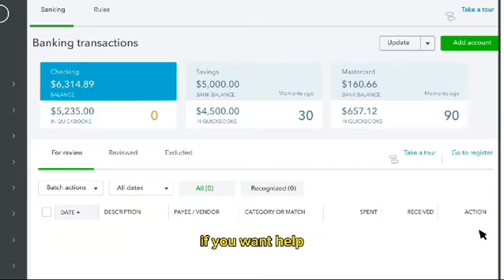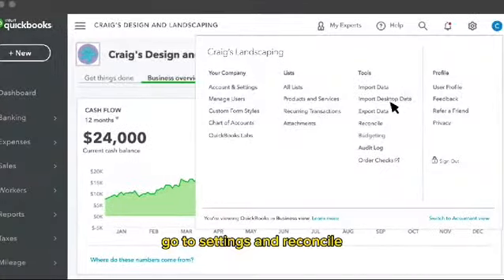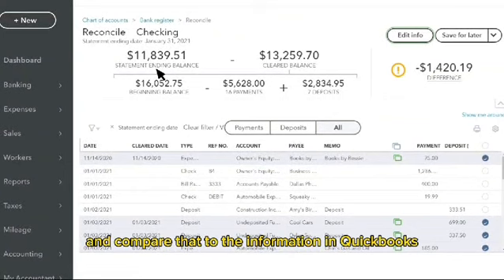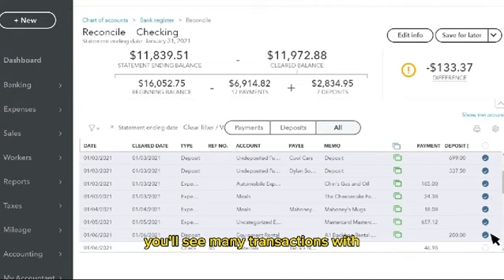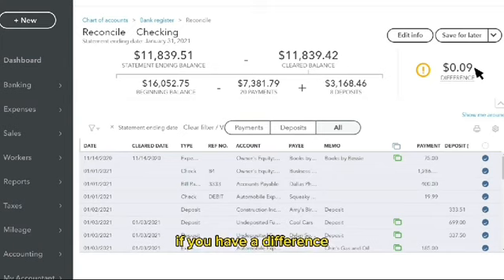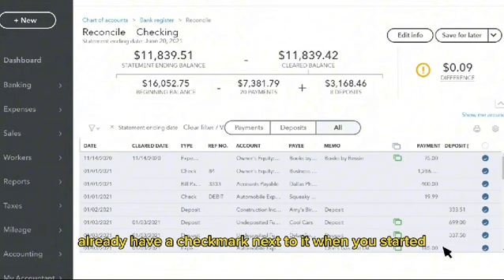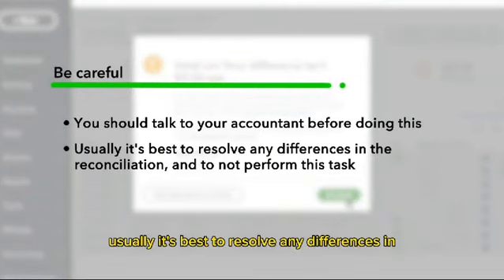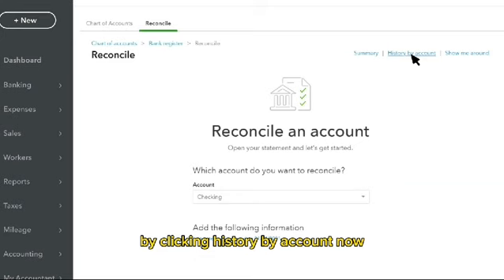How to reconcile your book on QuickBooks| Bookkeeper| CPA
What is reconciling?

Reconciliation is the process of comparing transactions and activity to supporting documentation. Further, reconciliation involves resolving any discrepancies that may have been discovered.

What you should do before you reconcile Before you do a QuickBooks Online reconciliation of your bank or credit cards there are some steps to take to help ensure success!

Even if you have connected your bank and credit card accounts to QuickBooks Online you still need to reconcile your accounts to the bank or credit card statements every month.

Doing a bank or credit card reconciliation will ensure that your records are up to date and accurate, that nothing is missing, and that no transactions have been duplicated - the most common error I see!

How do you reconcile in QuickBooks step by step?

Step 1: Find the Reconcile Page.

Step 2: Select an Account.

Step 3: Enter Your Bank Statement Information.

Step 4: Match and Clear Transactions.

Step 5: Continue Clearing Transactions Until the “Difference” Field Is Zero.

Step 6: Print.

Step 7: Repeat